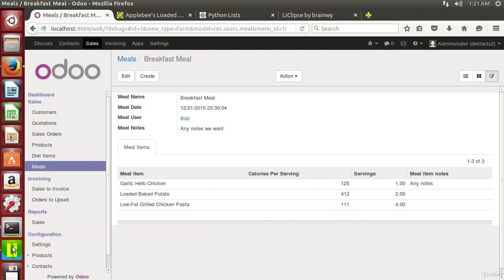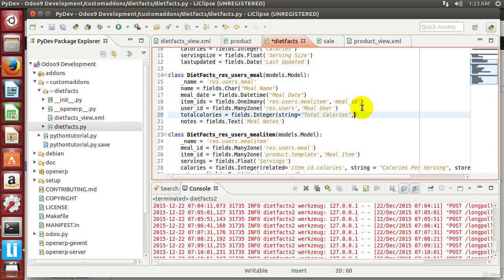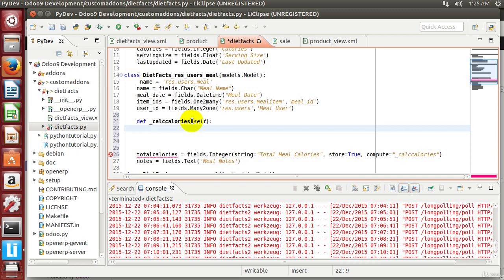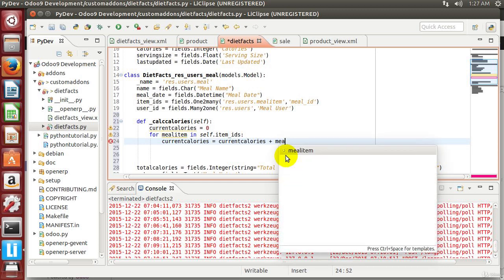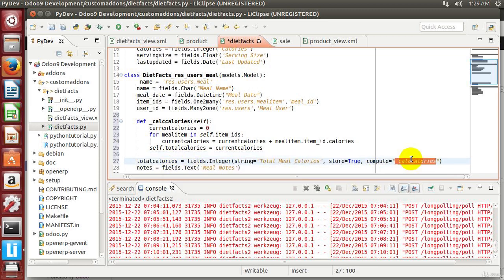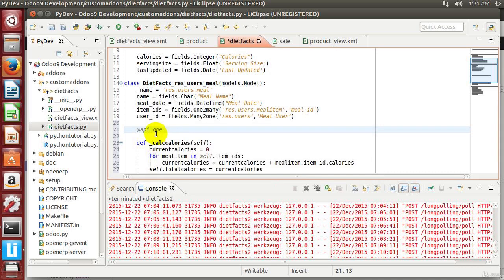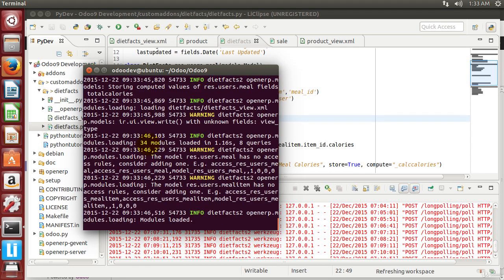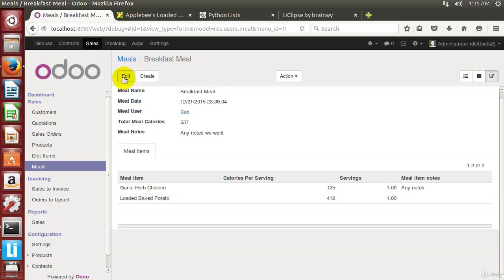41 Learn How to Create Computed and Functional Fields